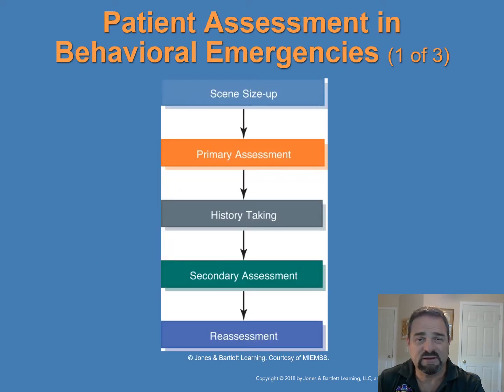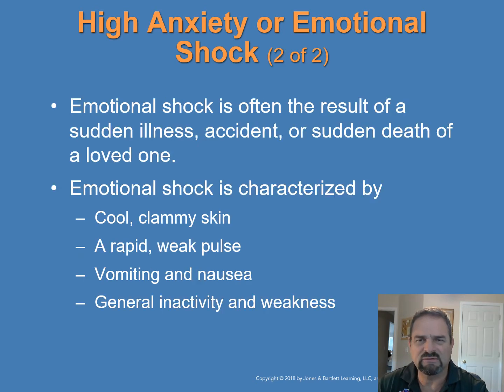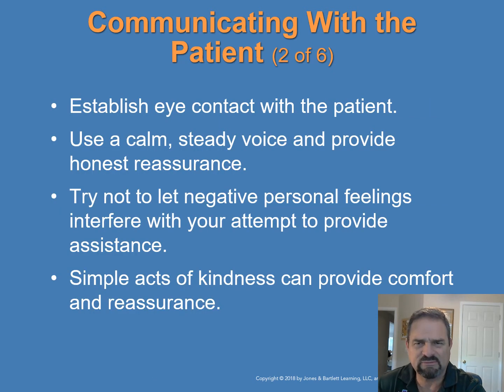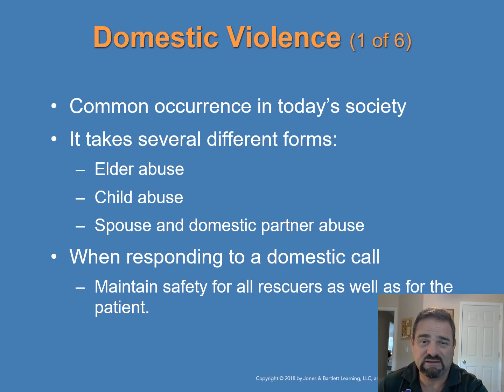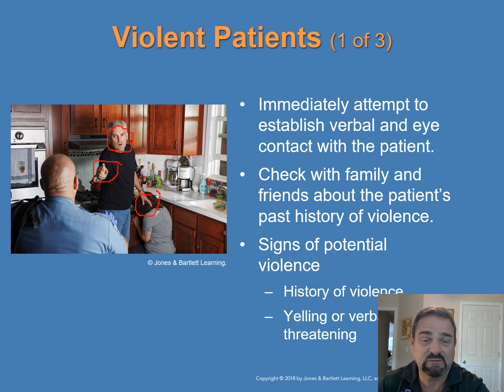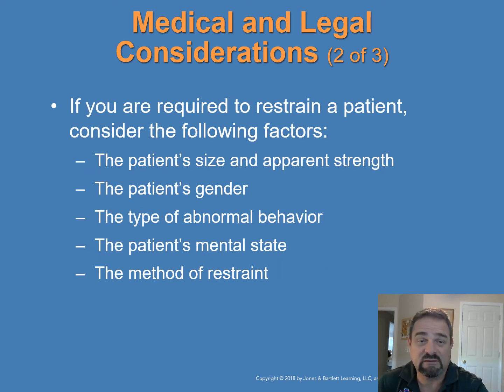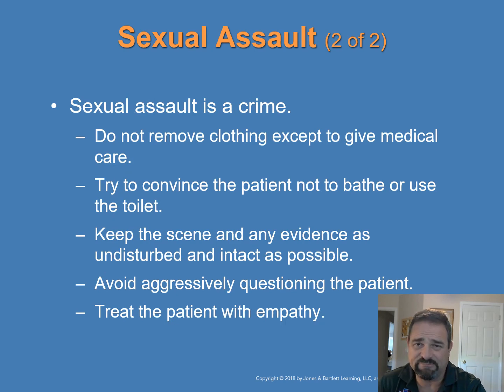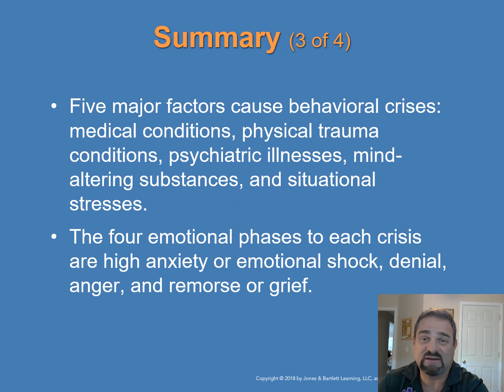EMR PPT CH12 Behavioral Emergencies